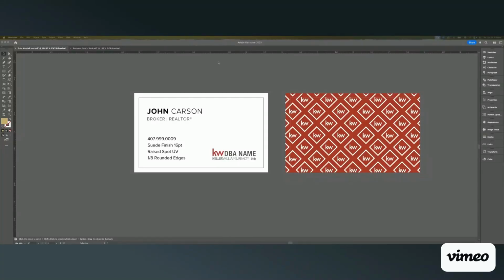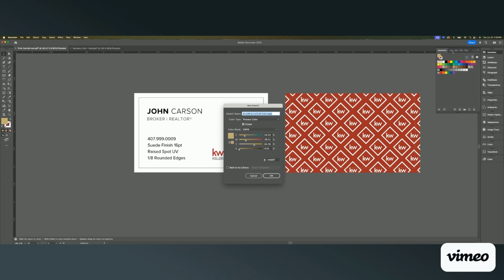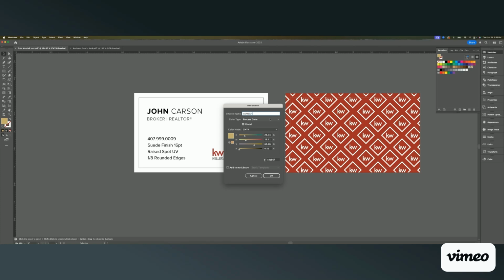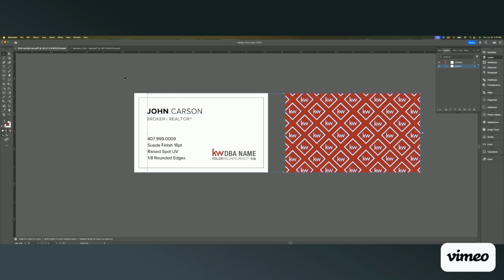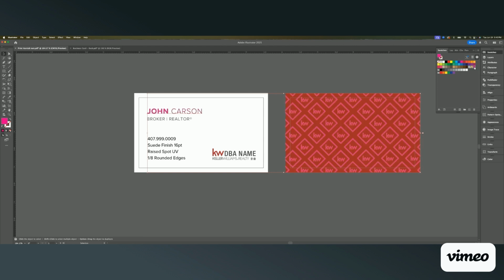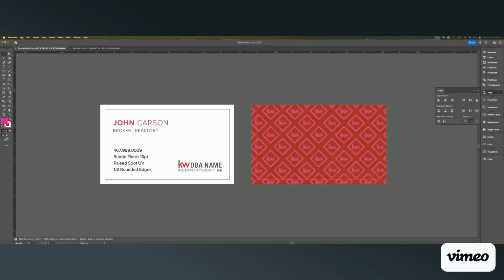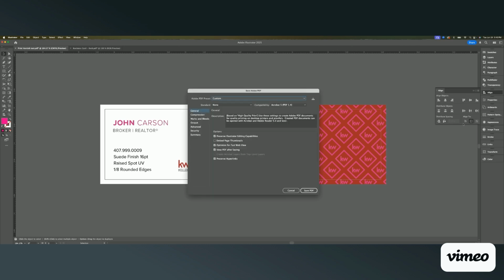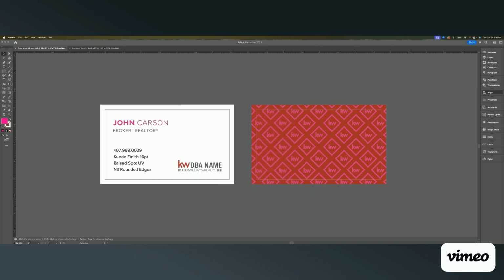How to set up files for Printing Spot UV in Adobe Illustrator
Spot UV adds dimension and impact to printed items such as business cards.  In this video you'll learn how to prepare your Illustrator file for printing Spot UV.